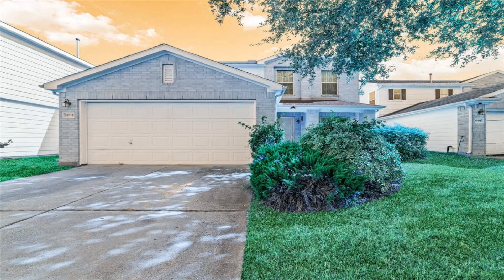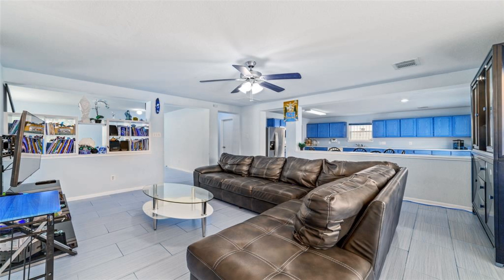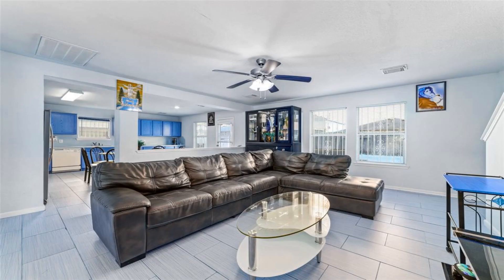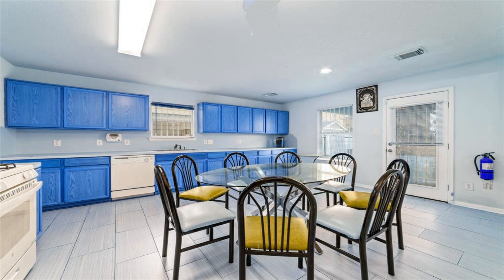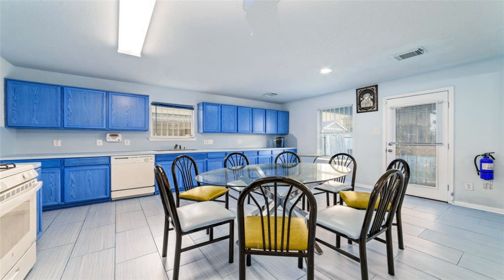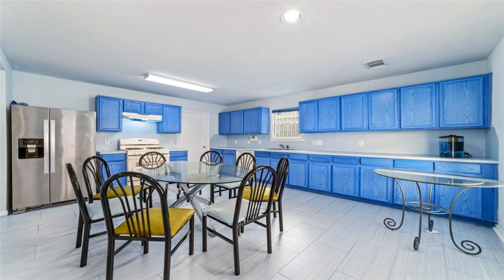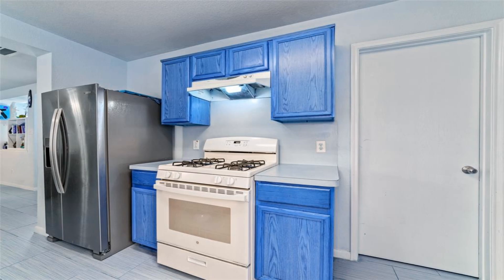13115 Hill Canyon Ln Houston TX 77072 Is For Sale Only For $270,000 ($135/Sqft.)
This Crescent Park Village residence boasts 3 bedrooms, 2.5 bathrooms, and a plethora of inviting features. The interior exudes a sense of light and warmth, adorned with neutral finishes that effortlessly complement any decor style. As you enter, you'll discover a versatile flex space, suitable for various uses such as an office, dining room, or playroom. Bedrooms and Gameroom located on 2nd floor.